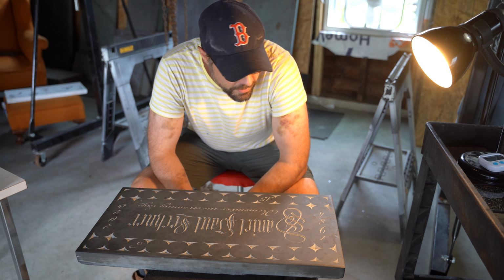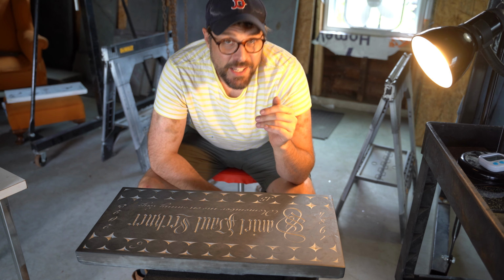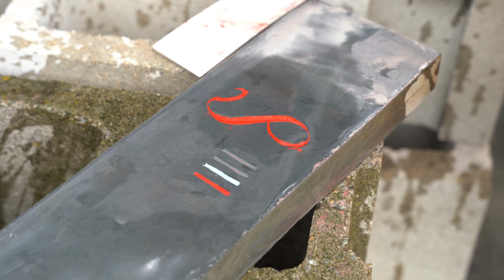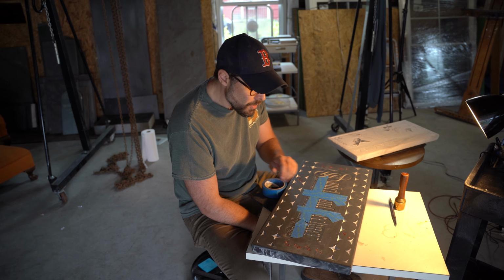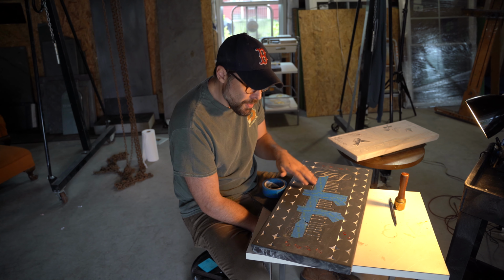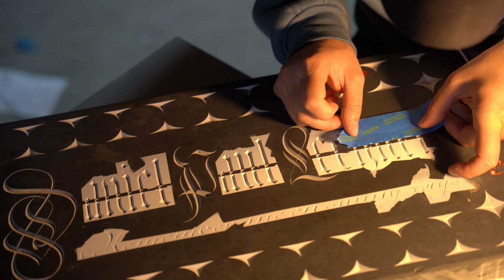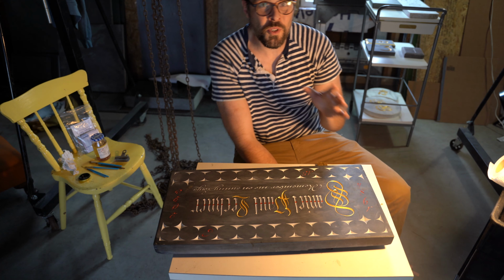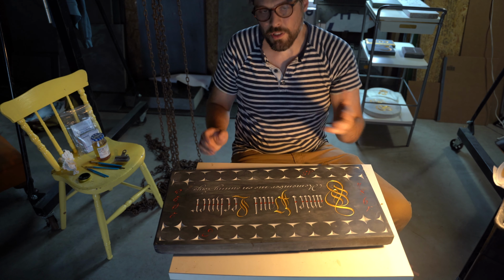Painting/Gilding a Memorial